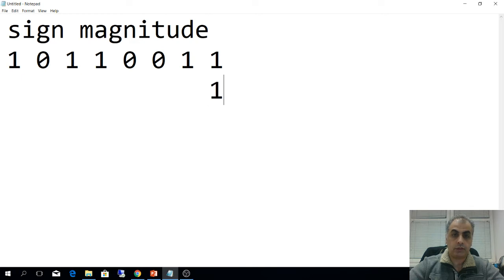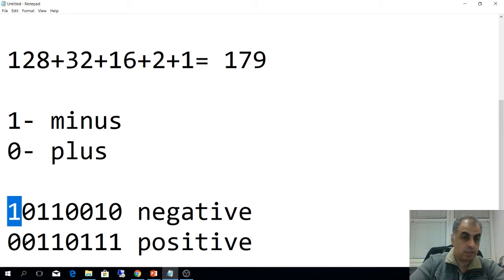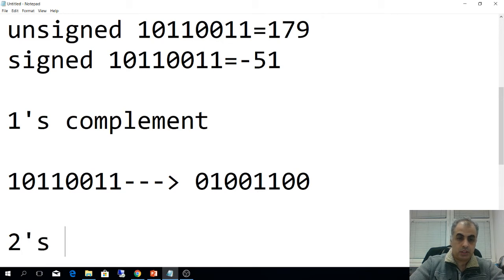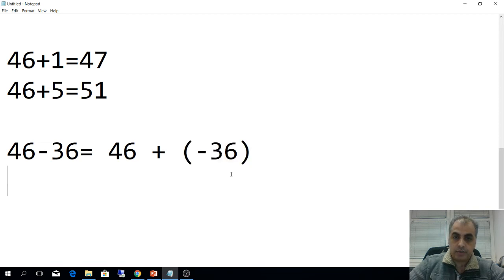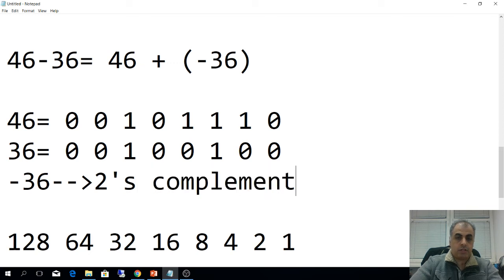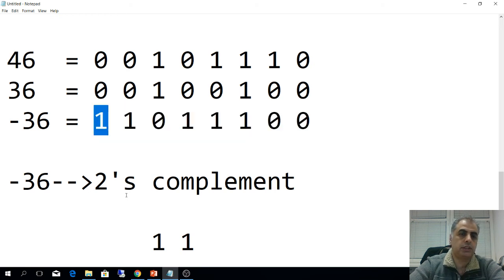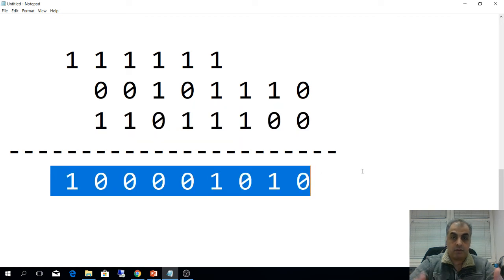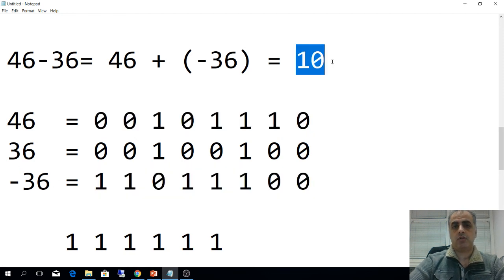11NumberSystems20171228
This video is to communicate with my students who are in the first semester in Vistula University Computer Engineering Department in 2017 Fall semester.